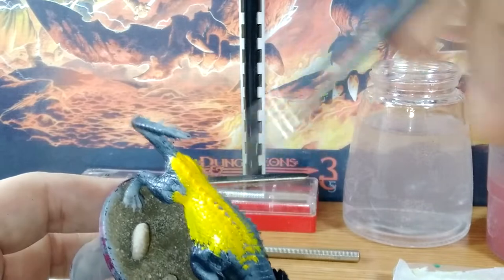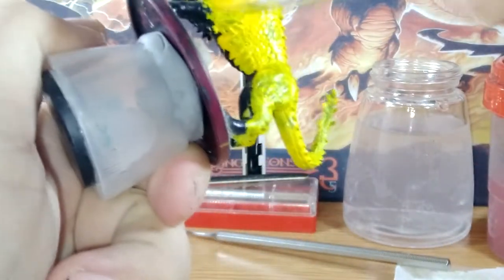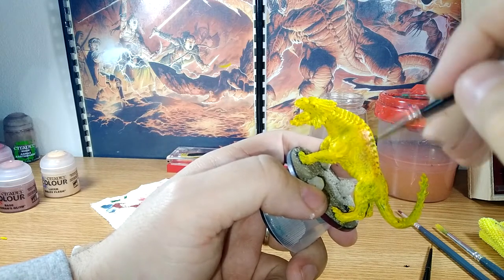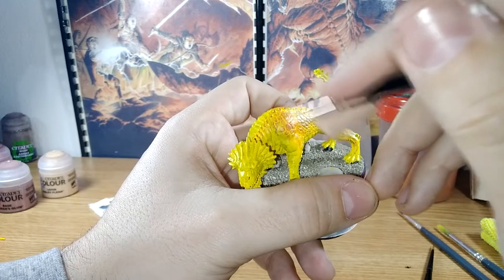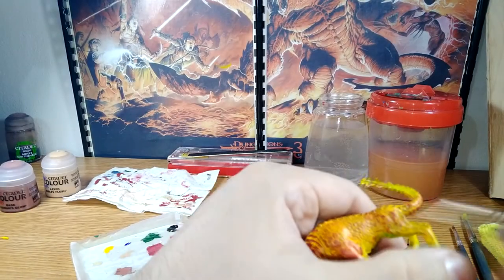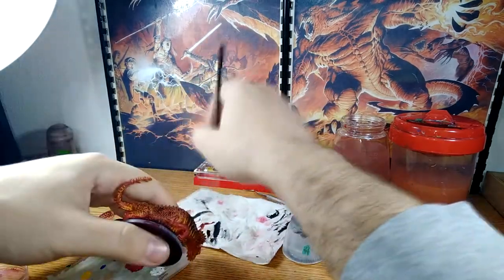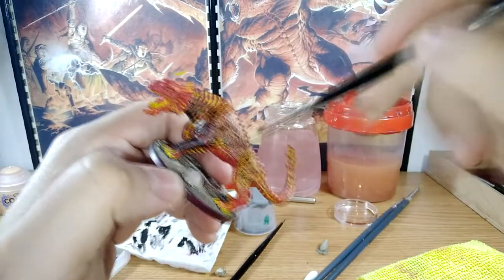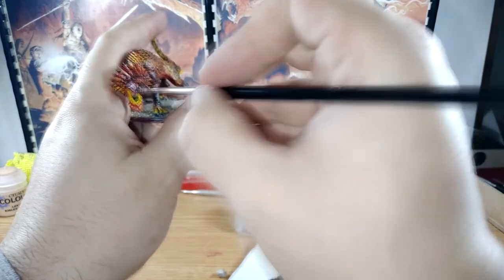Ender Learns to Paint Minis - XII - Rage Drake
The final mini boss is complete. The Rage Drake looks absolutely amazing i can't really believe I painted it.